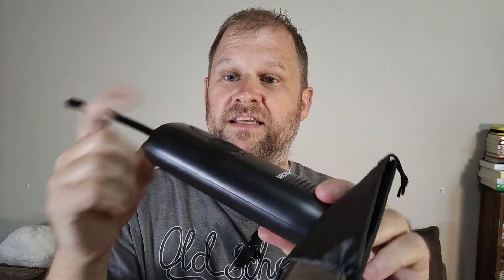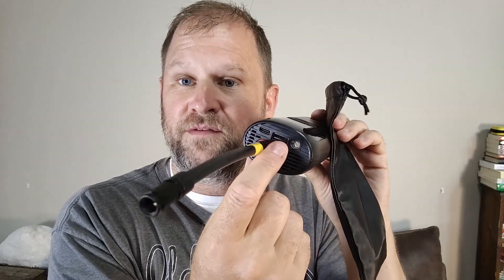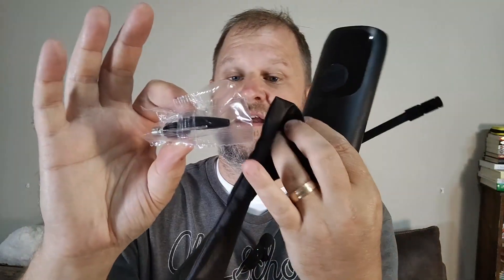Review of Tire Inflator Portable Air Compressor, 150 PSI Portable Tire Inflator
Check this Amazon link for the current price